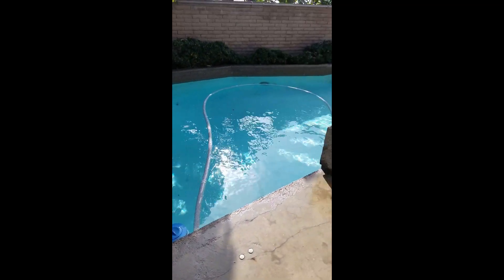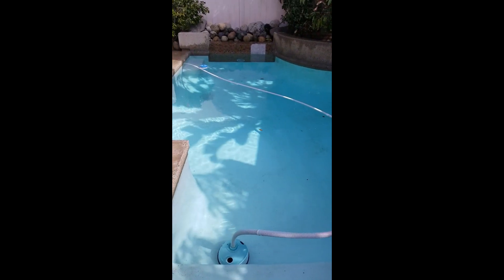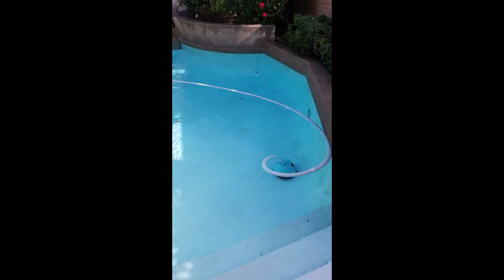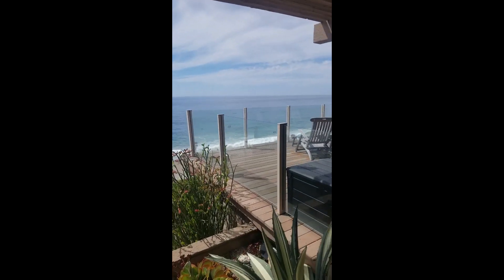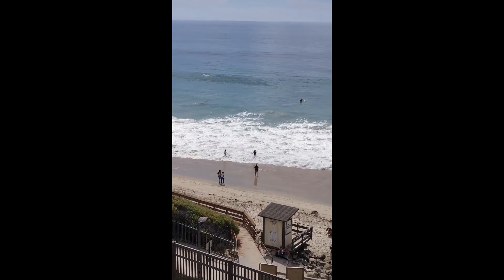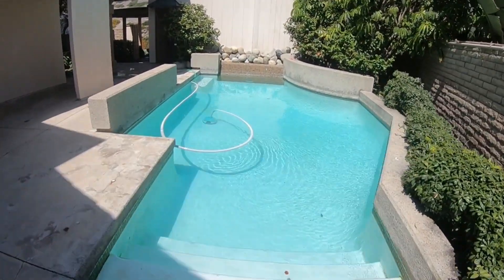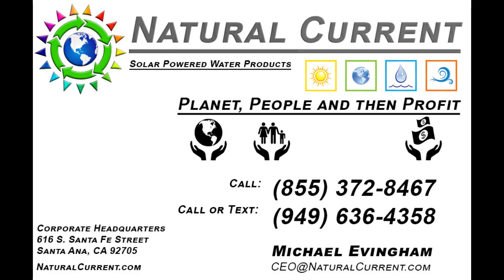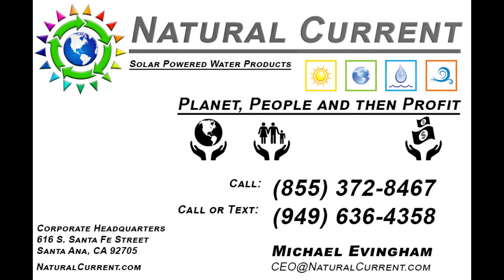Solar Powered Variable Speed Swimming Pool Pump - How To Solar Pump - Customer Review SolarPool.com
Off-Grid Solar Pool Pump: Save Money & Enjoy Crystal-Clear Water!

Discover how a solar-powered pool pump transforms pool maintenance and saves you thousands! In this video, we showcase a real-life example of an off-grid pool that has enjoyed 11+ years of flawless, crystal-clear water filtration using a $500 SunRay solar pool pump. Watch as we reveal how sustainable energy can replace expensive utility bills and deliver the perfect water circulation for any pool, spa, or pond.

*Watch Key Moments:*
0:00 – Introduction & History
0:35 – How the Solar Pump Saves Thousands
1:00 – Variable Speed & RPMs Explained
1:30 – Off-Grid Living Benefits
2:00 – Real-World Test Pool Review
2:40 – Solar Panels & SunRay Pump in Action
3:10 – Sustainable, Consistent Water Circulation
4:00 – Pool Technician Insights & Advantages
5:00 – Eliminating Dead Zones for Healthier Water
6:00 – Cost Savings & Environmental Impact
7:00 – How to Get Your Pool Off the Grid
8:00 – Final Thoughts & Call to Action

In today’s eco-conscious world, switching to solar pool pumps isn’t just good for the environment—it saves you money in the long run! By harnessing free solar energy, our solar pool pump runs all day, adapting to the Sun’s changing intensity. Whether you’re a pool technician, a homeowner, or a sustainability enthusiast, this video explains how using a variable speed pump can deliver optimum water circulation, superior cleaning performance, and long-term cost savings.

We discuss how traditional variable-speed pumps, when underutilized during peak sunny hours, can lead to stagnant water, increased chemical use, and wasted energy. In contrast, solar-powered systems keep your pool perfectly filtered, eliminate dead zones, and reduce dependency on expensive utility bills. Imagine offsetting about $10,000 in costs over a decade while enjoying a pool that is always swim-ready—even on cloudy days!

*Why Go Solar for Your Pool?*
- *Cost Savings:* Solar pool pumps can save thousands of dollars by reducing or eliminating electric bills.
- *Sustainability:* Lower your carbon footprint and help offset pollution by using renewable energy.
- *Optimized Filtration:* With variable speed performance, enjoy the ideal water circulation needed for crystal-clear water, regardless of the time of day.
- *Reliability:* Even during overcast conditions, the pump adjusts to deliver perfect RPMs for consistent water quality.

• *Alternate Phone:* 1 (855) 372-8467

*Don’t Forget:*
Your engagement helps us spread the word about energy efficiency and cost-effective pool maintenance!

*Additional Information:*
This video is perfect for pool owners, technicians, and sustainability advocates looking to embrace renewable energy and lower their operating costs. Whether upgrading your current setup or building a new pool from scratch, join us in the journey toward smarter, greener pool management. Get in touch for a free pool quote and expert advice on how to transition your pool to solar energy.